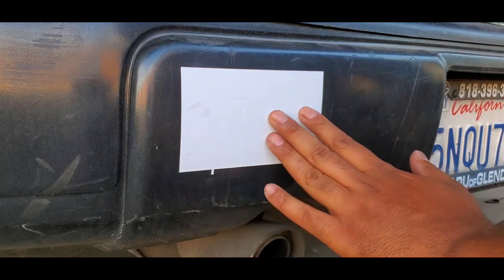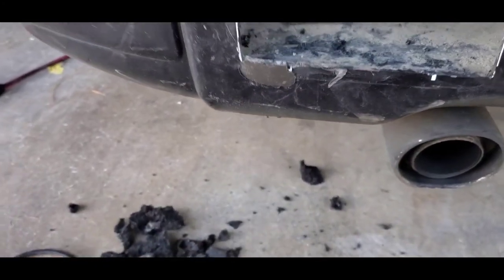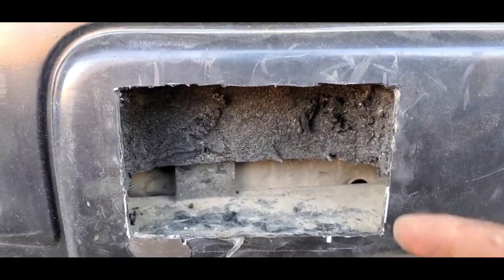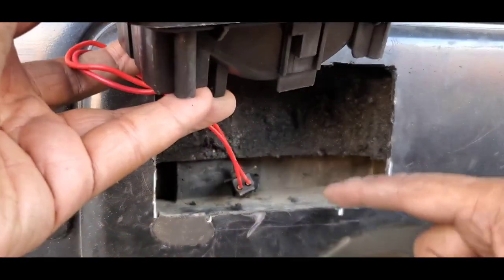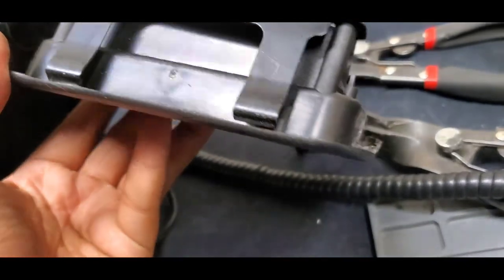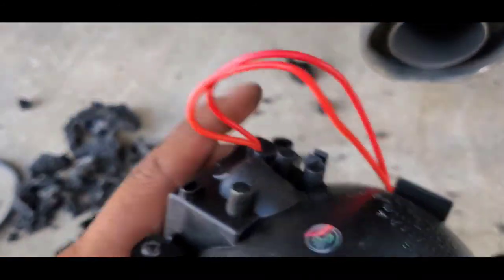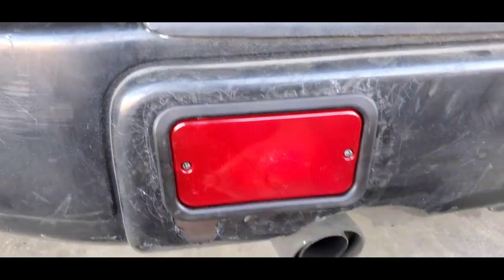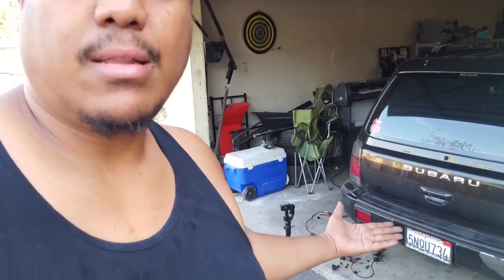Made a Euro Style Bumper